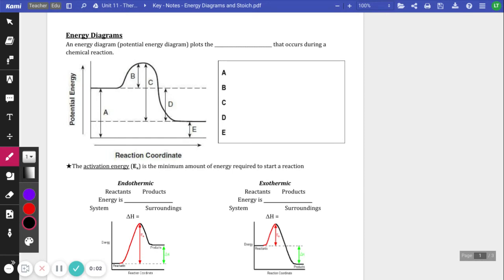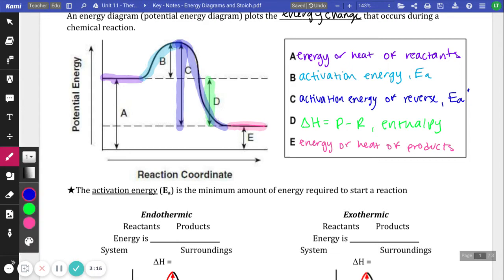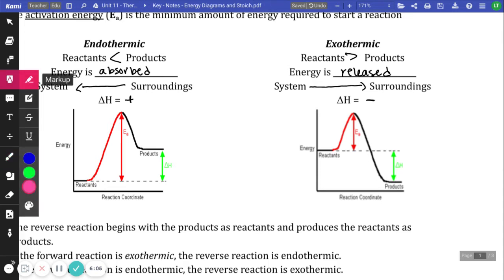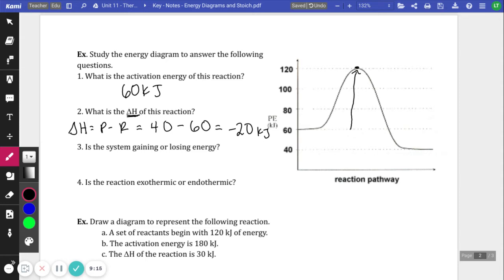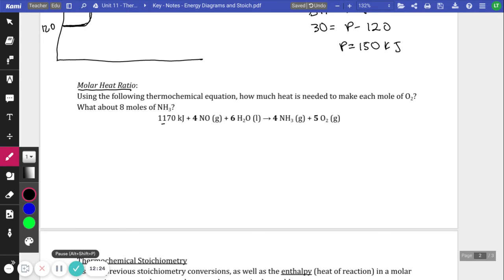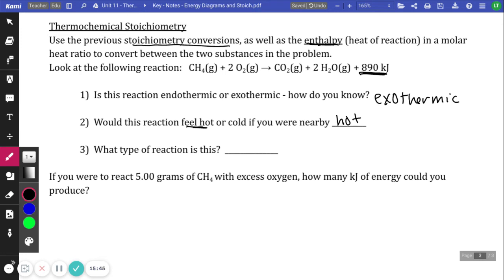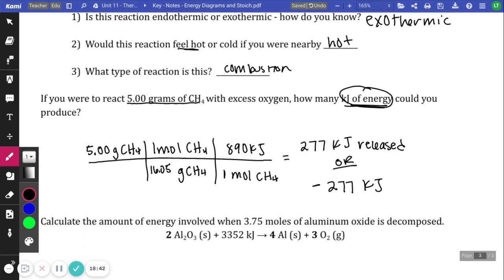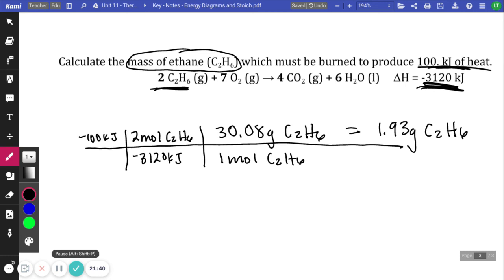Pre-AP Chemistry - Unit 11 - Energy Diagrams and Thermostoich